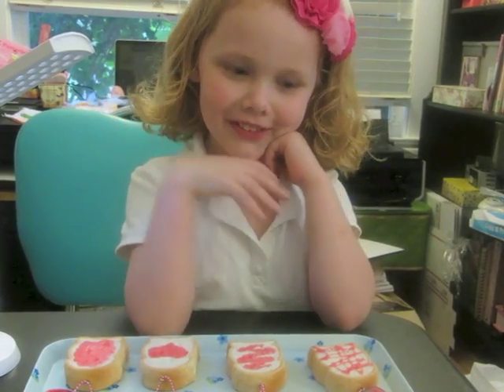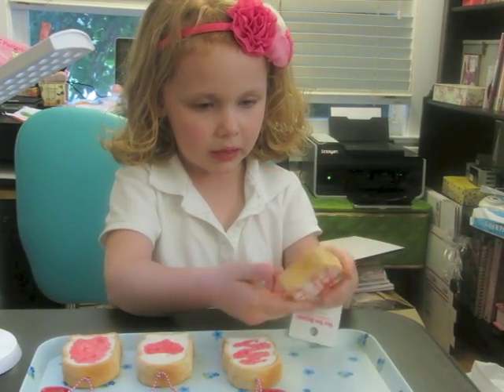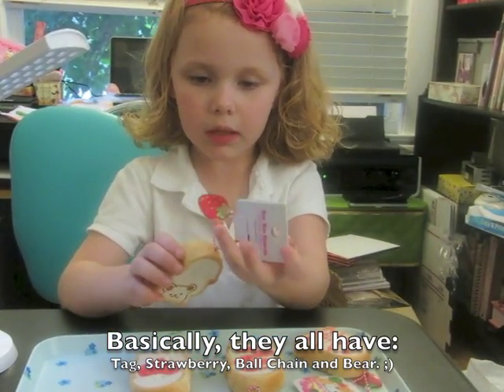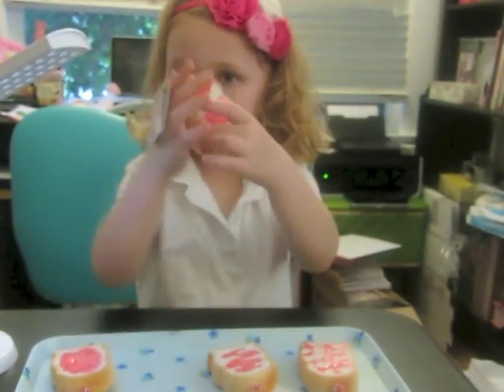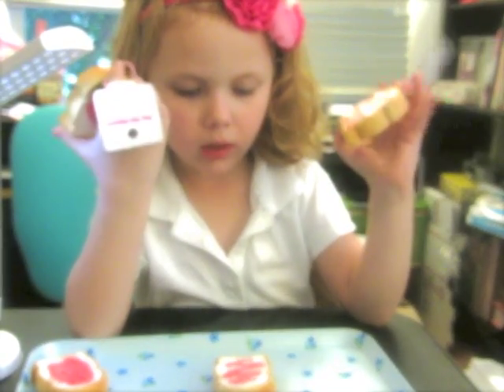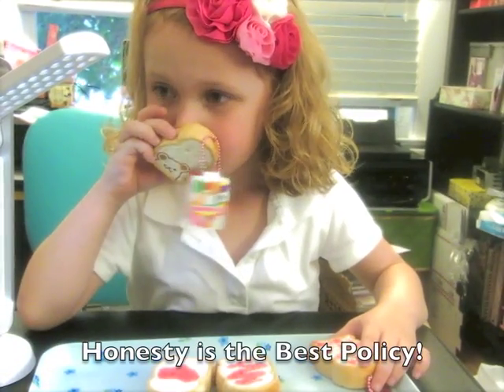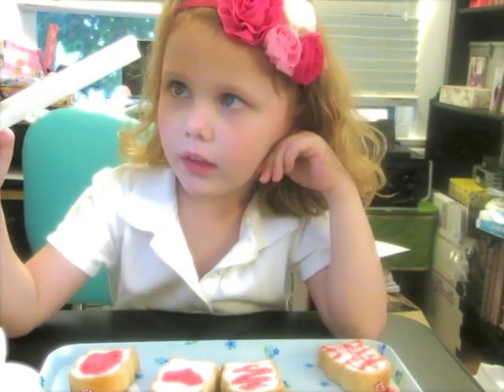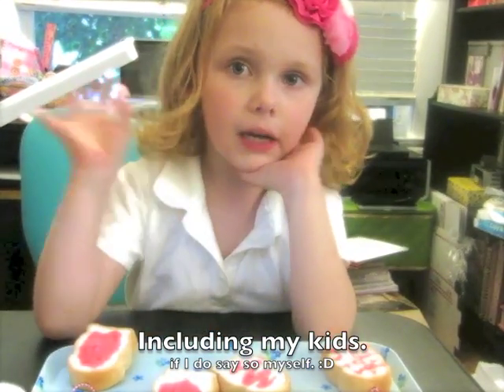Introducing the Too Too Kawaii Squishies!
Heehee, poor Sophie is so tired after school, but she went right to work anyways, to make this video for you.
Question: which toast design is your favorite?
xoxo,
Sophie and Amy